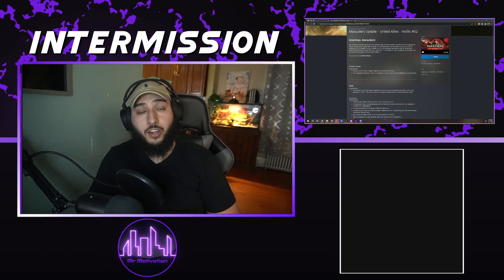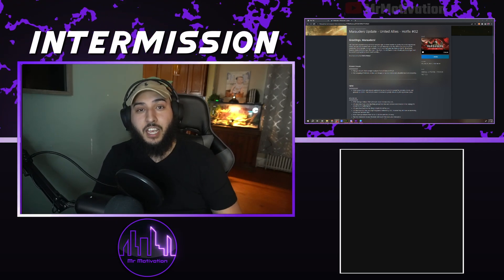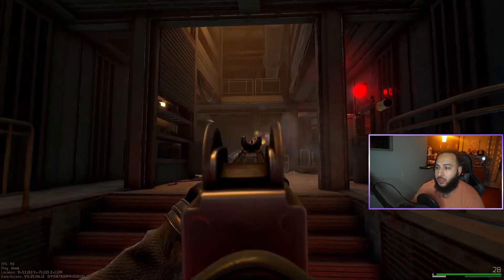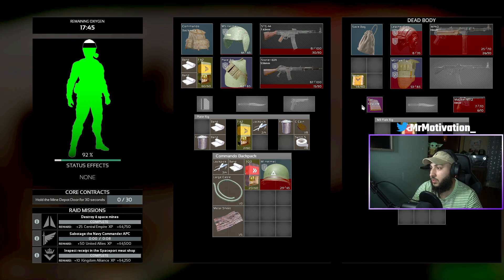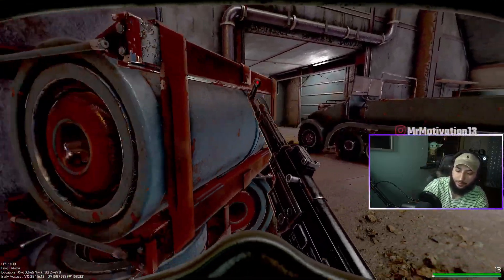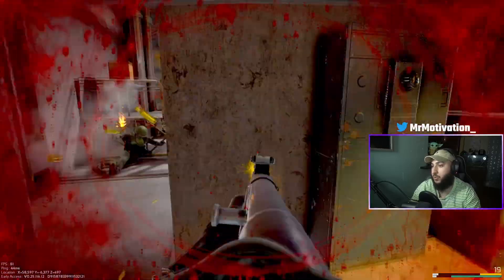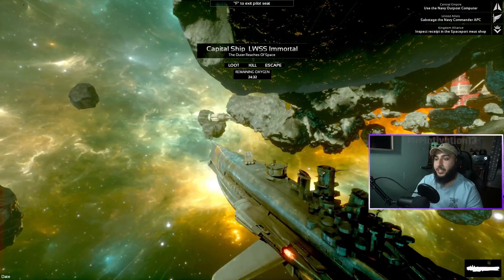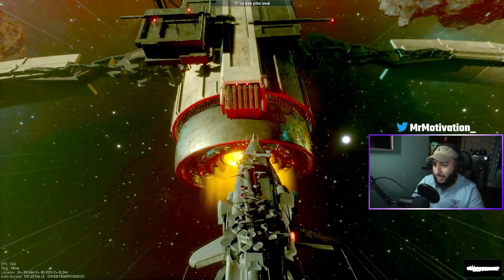Marauders United Allies HOTFIX #2 - Buffs and Nerfs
Today we go over the patch notes for marauders United allies Hotfix 2. Big changes in weapon spread, spawn changes, loot pool changes and some exploits and bugs fixed, there's a lot to go over.